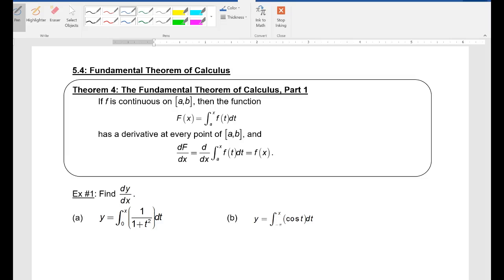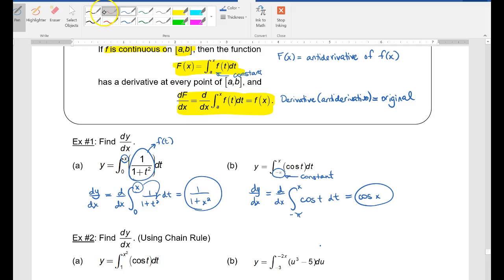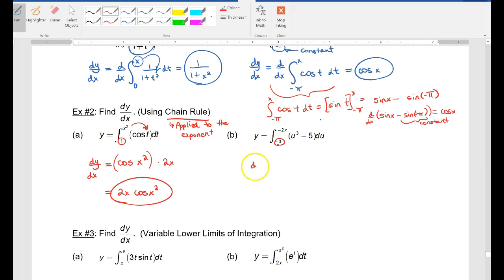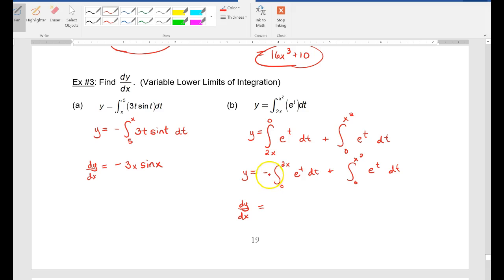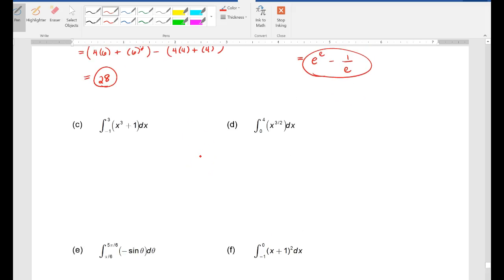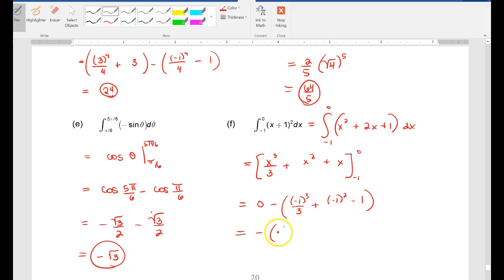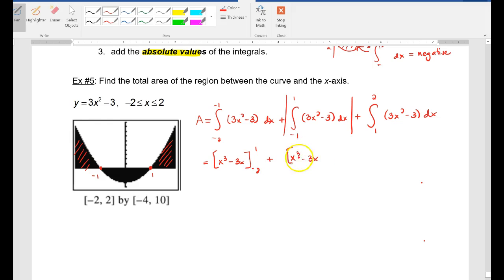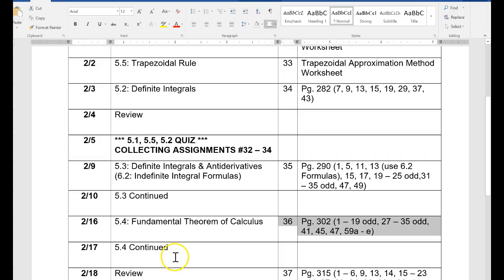Calculus Lesson 5.4